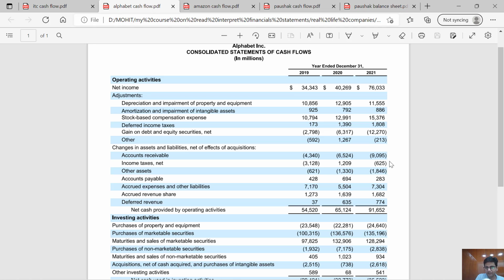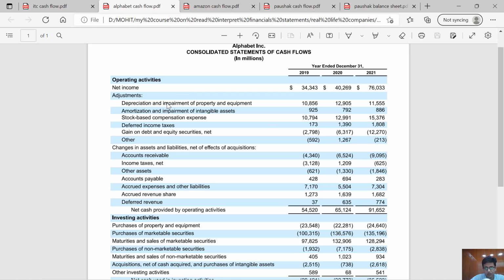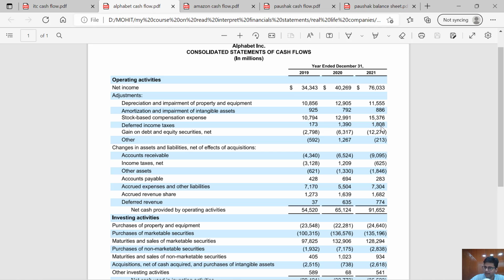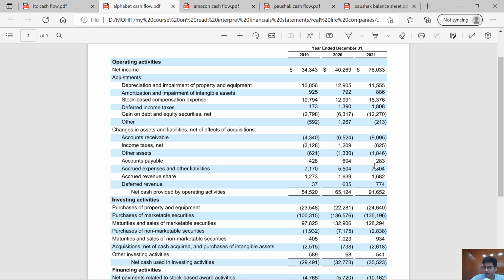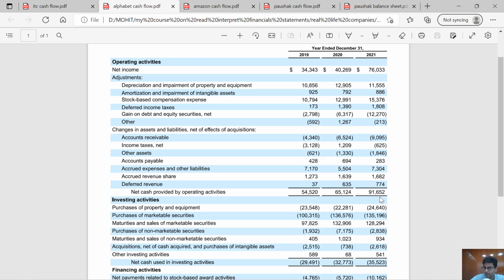Why apple is the biggest cash machine company in the world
Case Study and practical exercise of Apple's Cash flow from operations